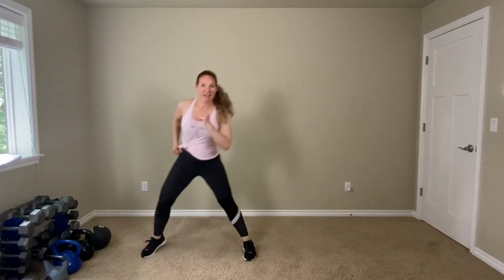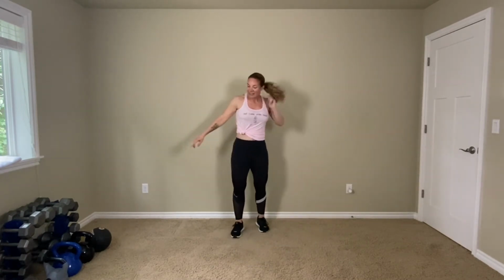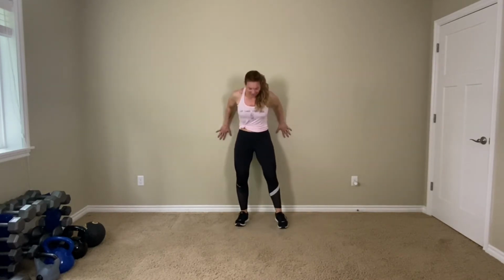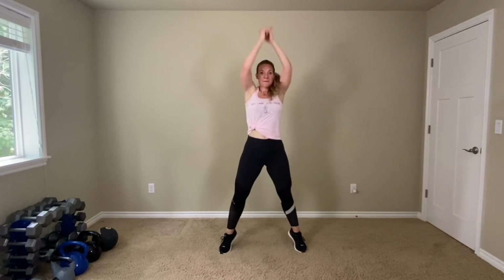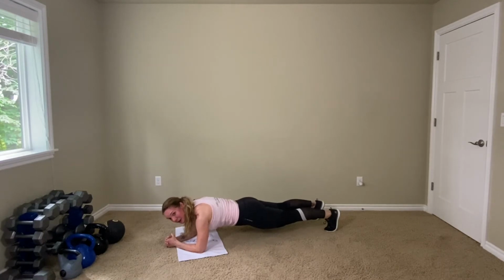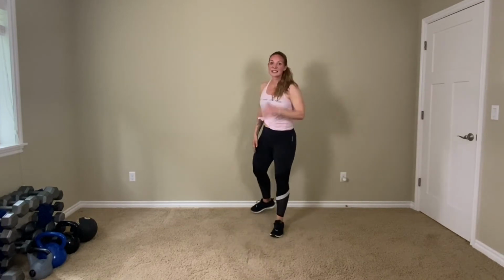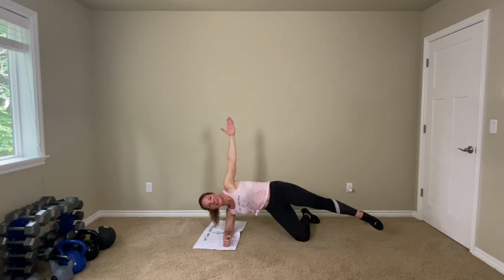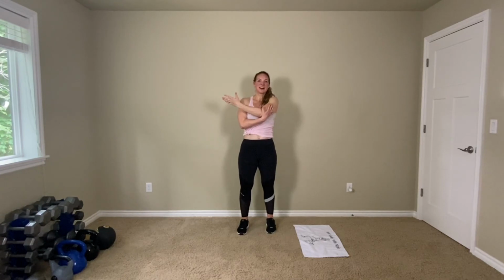Total Body Tabata HIIT Workout (No equipment)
One of the most efficient types of exercise, Tabata HIIT is a challenging interval workout that can improve your fitness level, increase your metabolism, strengthen your heart, lungs, and muscles, and promote fat loss! This High Intensity Interval Tabata Workout alternates periods of intensity with periods of rest so you can work your hardest and get the most results for your time. This workout is completely equipment free!

Timestamps:
Warm-up: 1:26
Round 1: 5:12
Round 2: 10:05
Round 3: 15:05
Round 4: 20:05
Round 5: 25:05
Round 6: 30:05
Core: 35:11
Cool Down/Stretch: 42:47

Get Swole With Nicole clothing and gear can be purchased

Track 1: Electro-Light, Nathan Brumley – Night Shines
Track 2: Matthew Blake, Katie Boyle – Saved Me Now
Track 3: Codeko -- Crest
Track 4: The Friendzone, Eden Project – Iris
Track 5: Electric Joy Ride -- Origin
Track 6: Dropouts – Let Go
Track 7: Tobu, Syndec -- Dusk
Track 8: OLWIK, Tyler Fiore -- Villain
Track 9: LarsM, SideB, Aloma Steele -- Over
Track 10: Jim Yosef – Let You Go